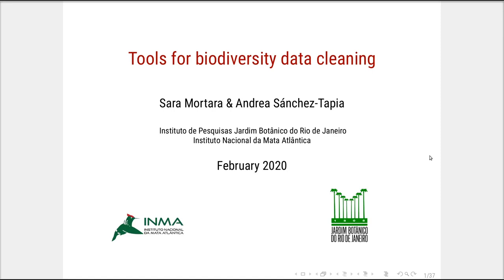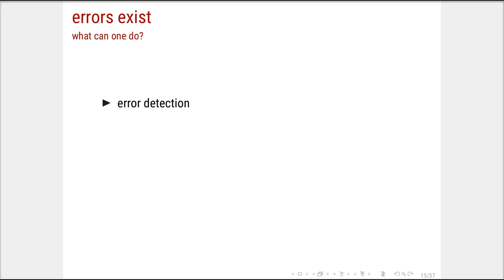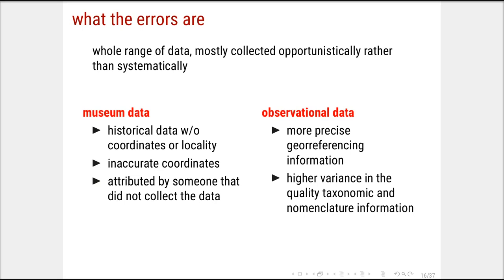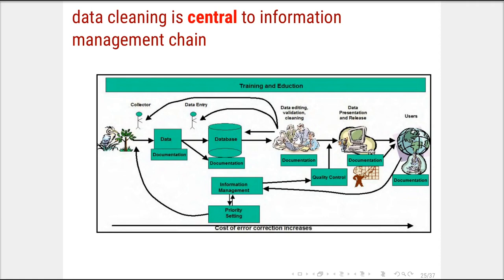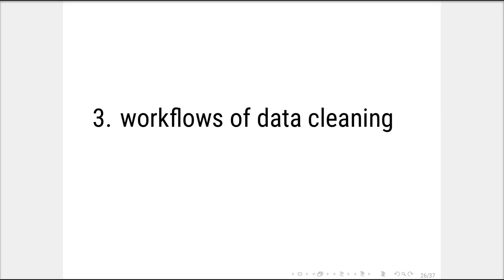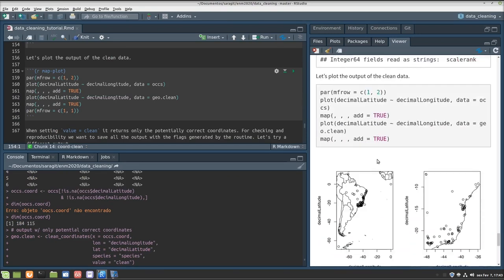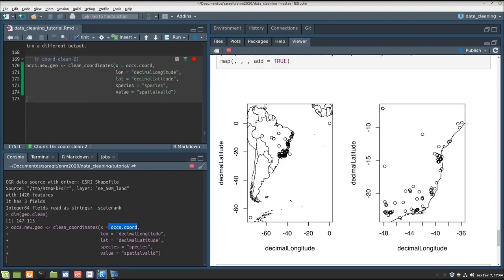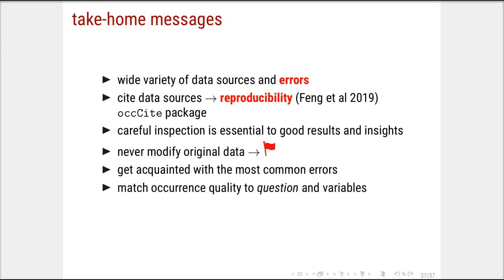ENM2020 - W5T2 - Data Cleaning Tools